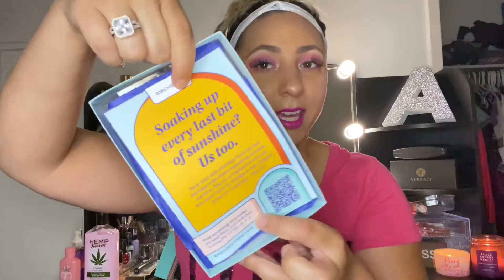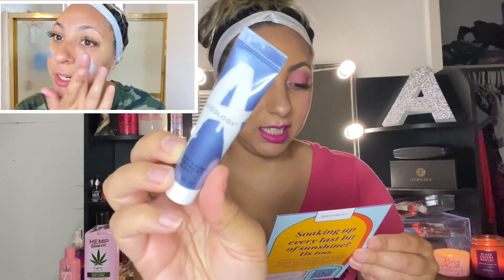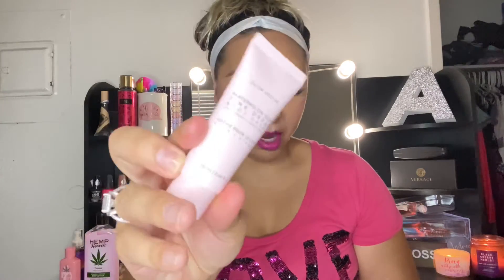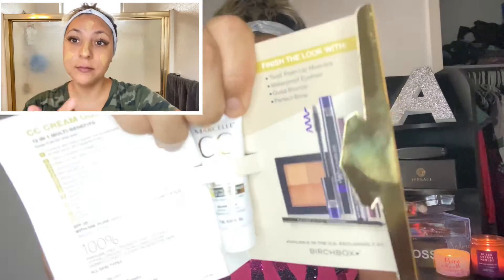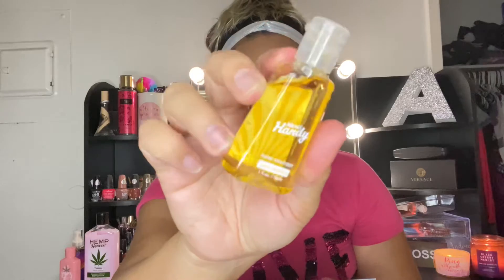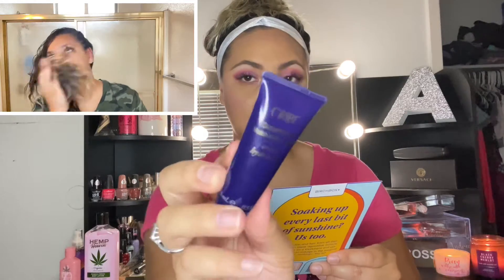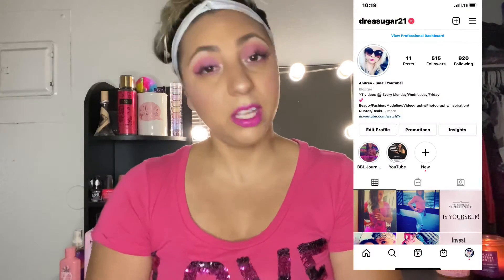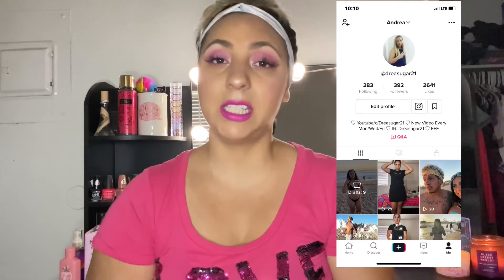Unboxing/August 2021/Birchbox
Hey Guys! 😊
Here is my Birchbox unboxing for the month of August 2021! 🥰
Follow me @dreasugar21 on TikTok, Instagram, Facebook, Snapchat, Twitter, Pinterest 🙌🏼
Love you guys!! 😘 I post Every Monday/Wednesday/Friday!